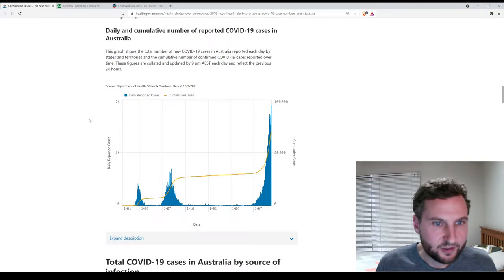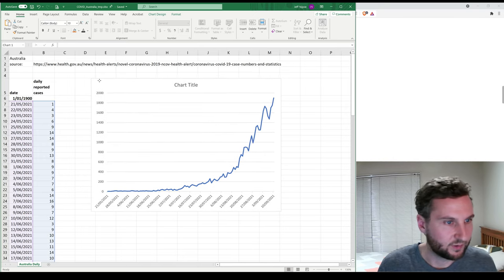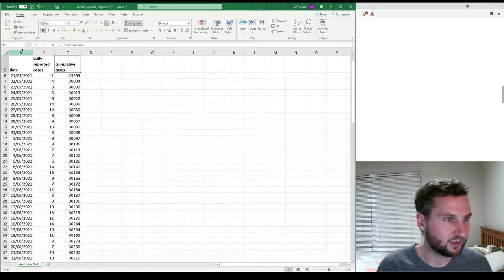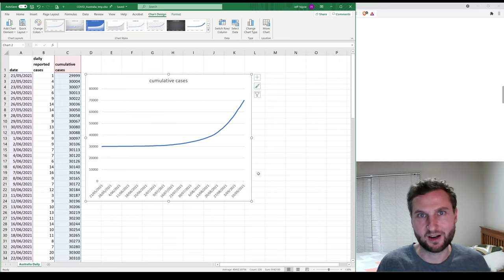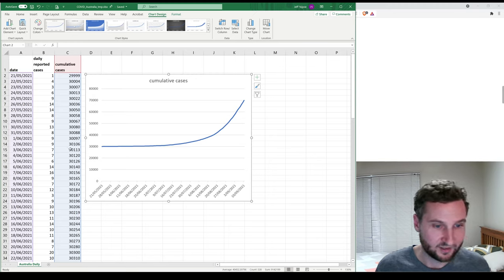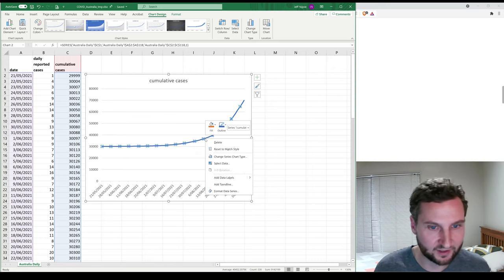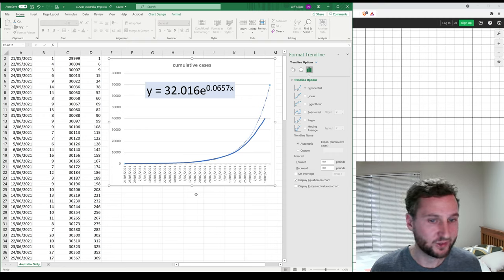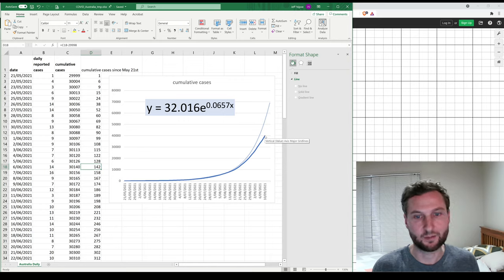Exponential Modelling COVID data with Excel & Desmos Part 2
Tutorial investigating COVID data from Australia's Delta variant outbreak during the winter of 2021 using some common spreadsheet (Excel) tools and an online graphing calculator (Desmos).

Part 1: graphing daily new cases and fitting an exponential function (y=e^x)
Part 2: graphing cumulative cases and fitting an exponential function (y=e^x)
Part 3: graphing daily and cumulative on the same axes and using Excel to forecast future data
Part 4: graphing deaths and fitting an exponential decaying function (y=e^-x)